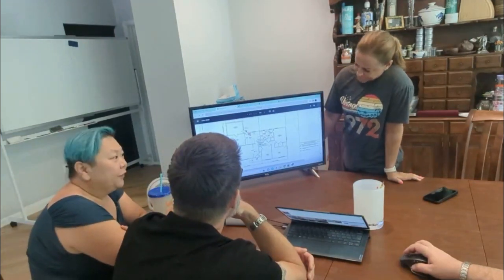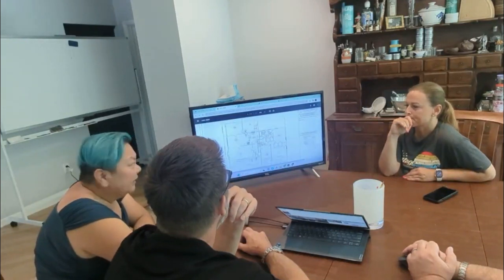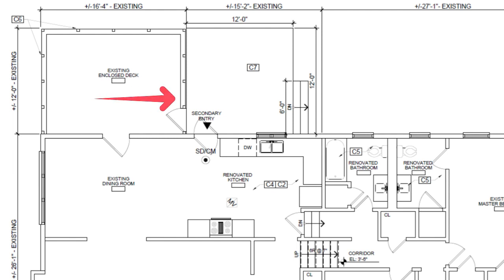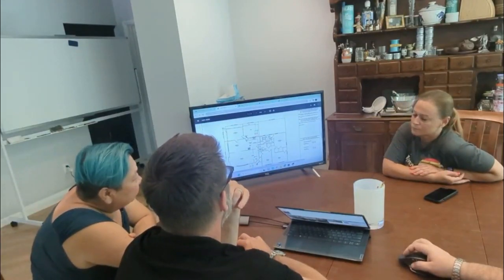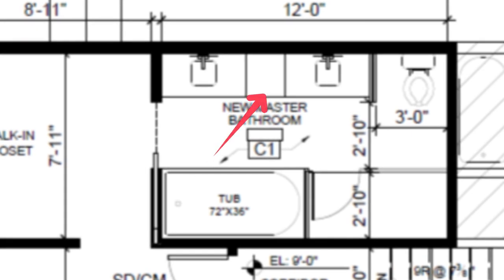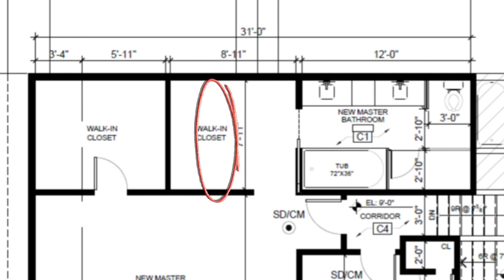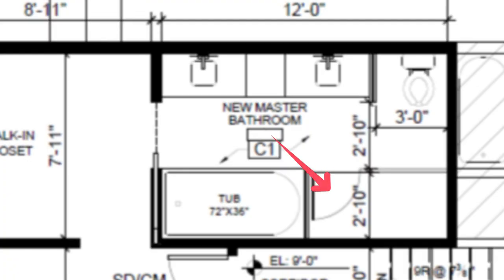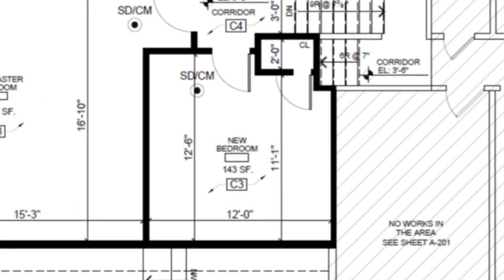Hey it's our flip house renovation project plan review!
Welcome to our latest Flip House Renovation project! In this video, our team of experienced real estate agents delves into the exciting world of home remodeling. Join us as we review the meticulously crafted plans for our upcoming house renovation, where every detail matters. From blueprint to reality, we'll take you through the entire process, sharing our insights, tips, and inspirations. Whether you're a seasoned pro or a DIY enthusiast, you won't want to miss this in-depth look at our innovative renovation strategies.

This description includes your target keyword "flip house renovation" while also providing an engaging and informative overview of the video's content. Remember to incorporate the keyword naturally within your video's title, tags, and throughout the video content itself for better SEO results.

Want us to contact you? Use this contact form!